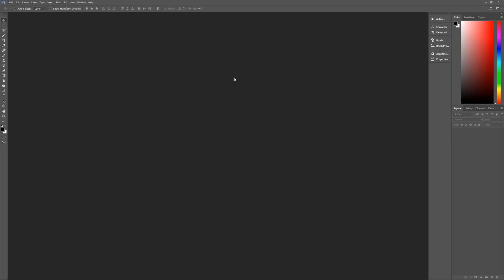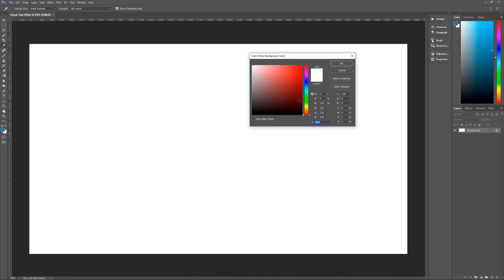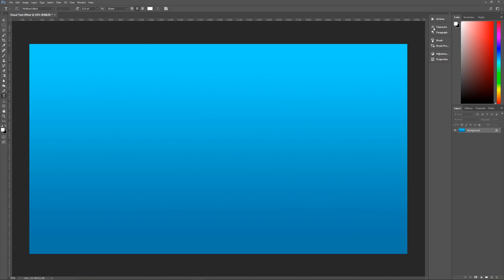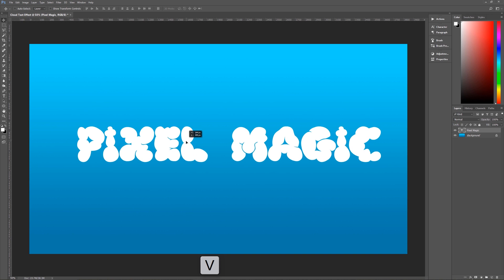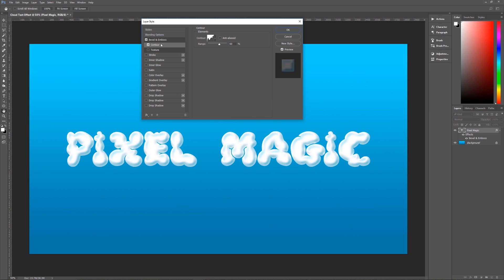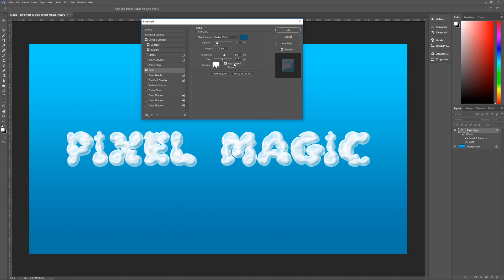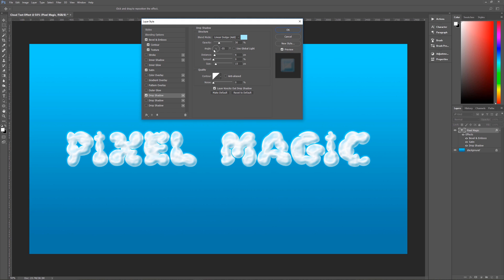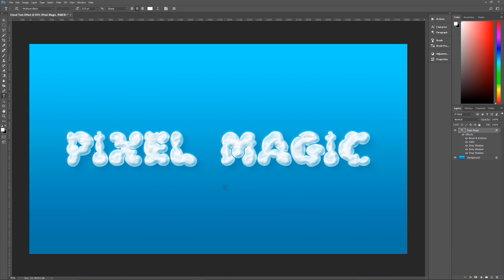Cloud Text Effect - Photoshop Tutorial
In this Photoshop CC 2017 tutorial we'll learn how to create cloud-styled text using only layer styles.

►RESOURCE LINKS◄